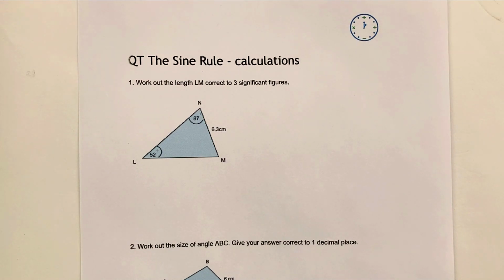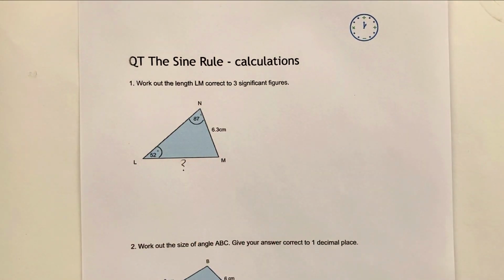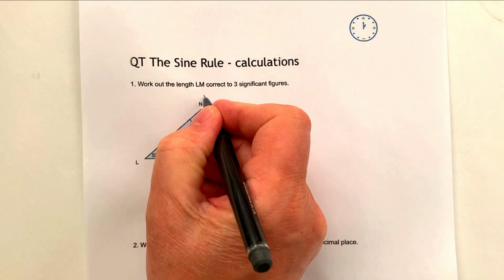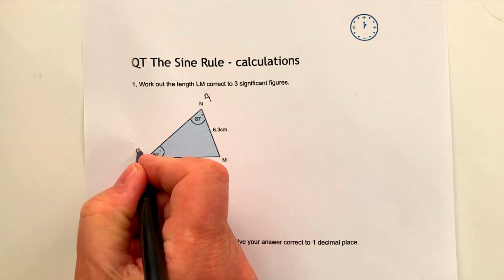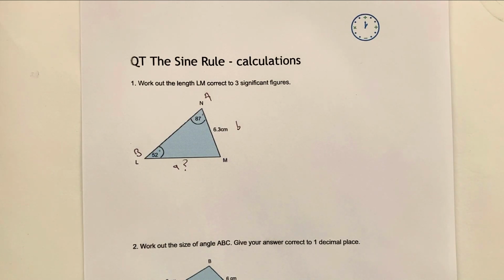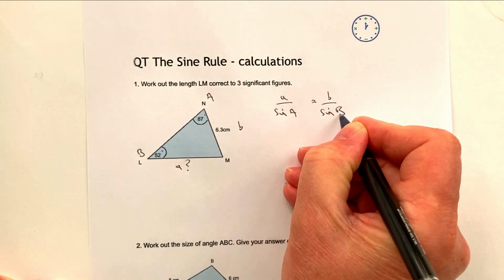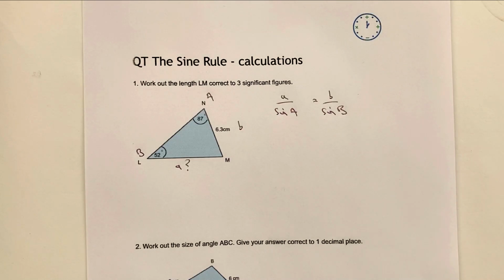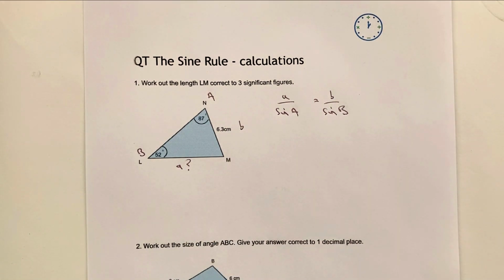Sine Rule Calculations - Two QUICK questions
This video is a quick reminder of sine rule calculation for GCSE maths, and is aimed at around grade 7. You can downlioad the worksheet from 3minutemaths.co.uk, although please do

There's only two questions but, hopefully they'll illustrate how yopu can use the sine rule for calculation. Both relate to triangles, although in the first question we use:

a/ sin A = b / sin B
in the second we use
Sin A / a = Sin B / b

Visit   @Simon Deacon     for a full range of quick reminder and GCSE maths walkthrough videos.